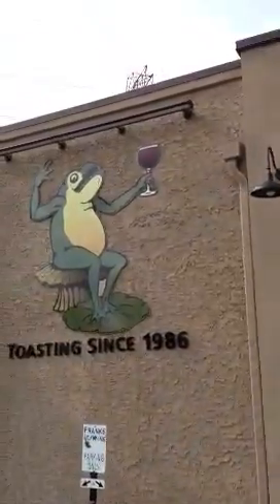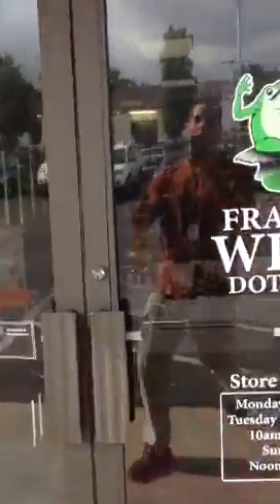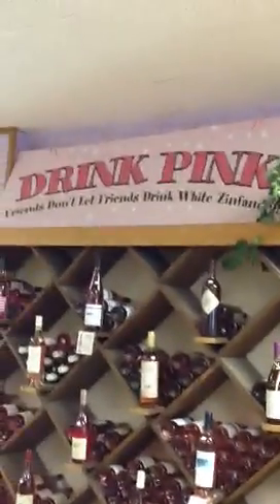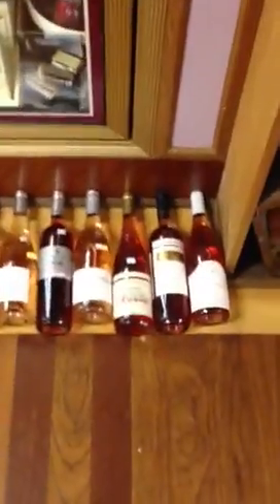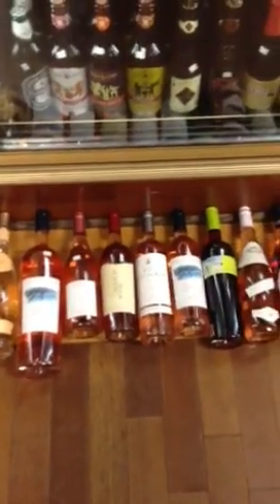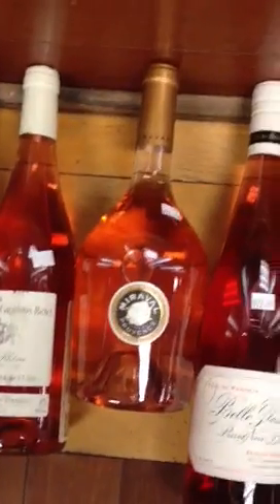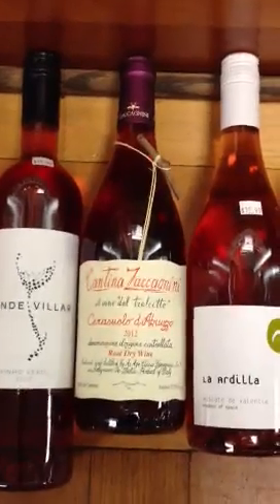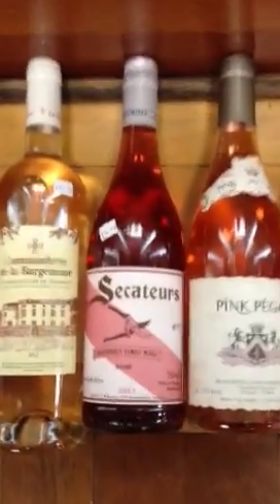Rosépalooza on North Union Street!